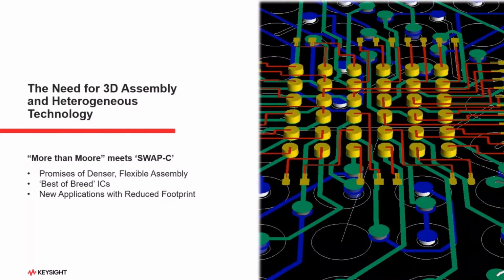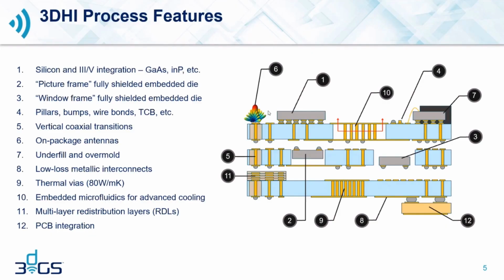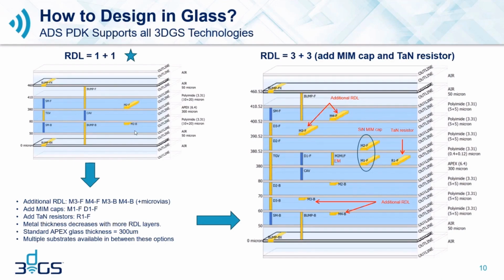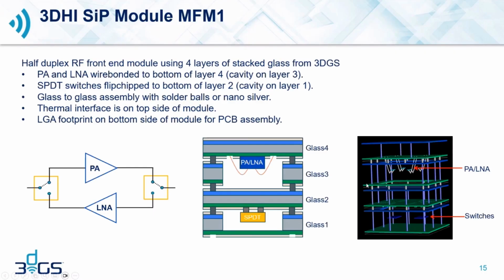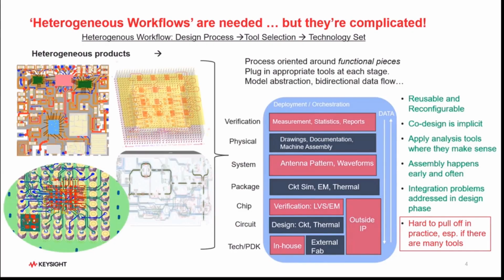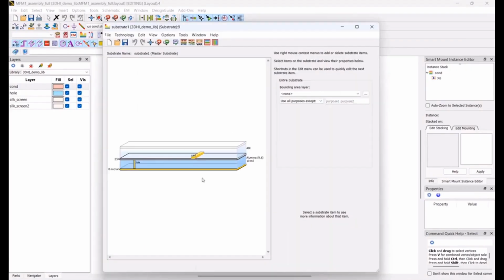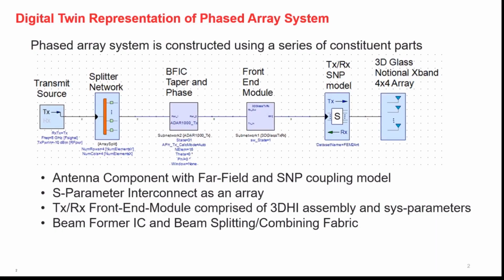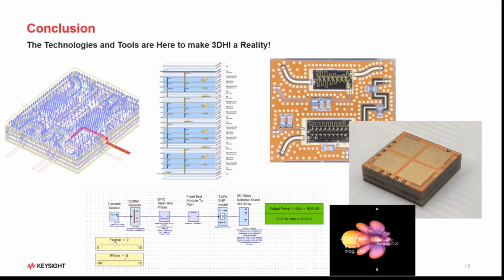3D Heterogeneous Integration (3DHI) RF/Microwave/mmWave Solutions for Design of Phased Array Systems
3D Heterogeneous Integration (3DHI) rapidly emerges as the ideal integration solution for constructing high performance RF/MW/mmW hardware modules that comprise RFICs, MMICs, IC packaging, integrated passives, SMDs, interposers and phased array antenna elements. You will learn how 3DHI modules can be flexibly fabricated to accommodate these multi-technology components. The EDA tools needed to correctly assemble and interconnect these mixed technology components into a 3DHI structure will be demonstrated. Then learn how accurate circuit-EM cosimulation can be interactively performed on any selected RF paths through the 3DHI structure without disturbing the 3D layout. Finally, we appreciate how a 3DHI phased-array module can be accurately simulated for beam forming characteristics before HW fabrication.